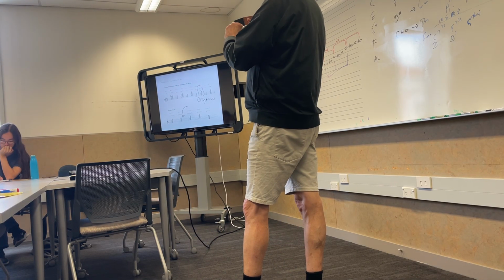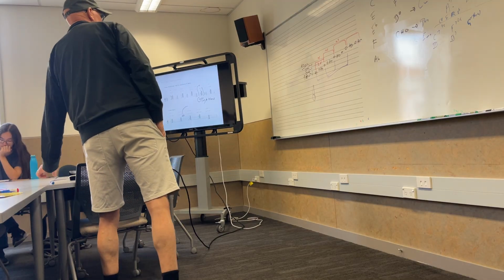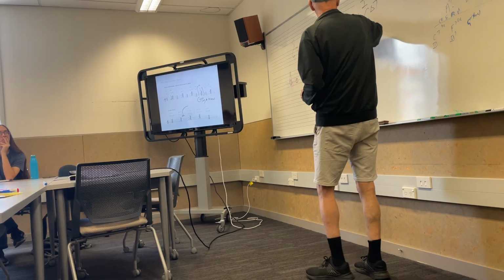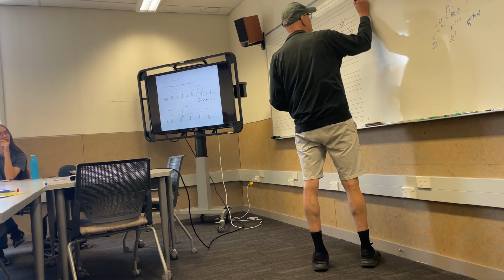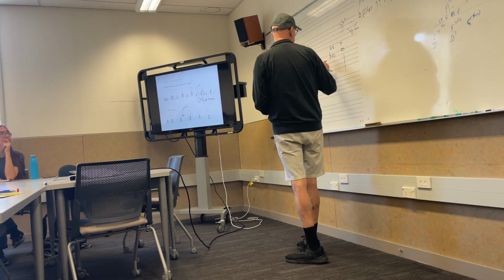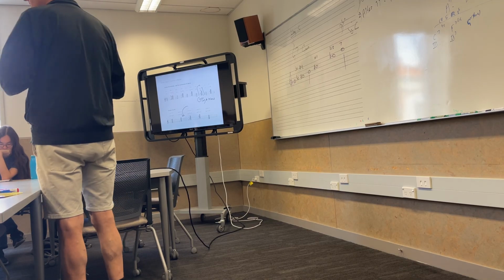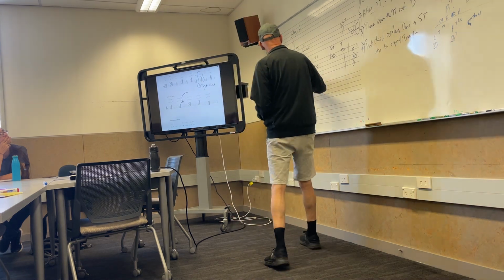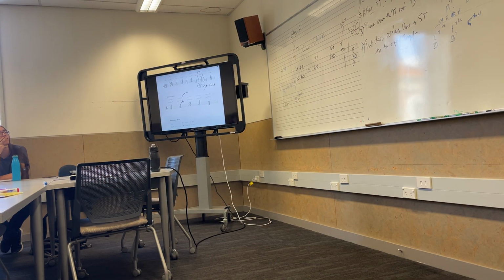The 3 Major Key 2 170326